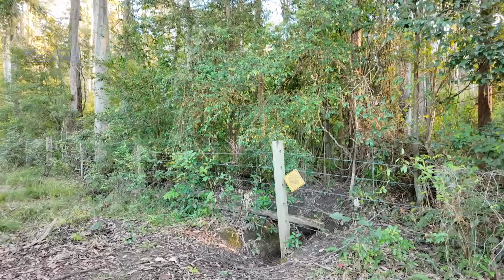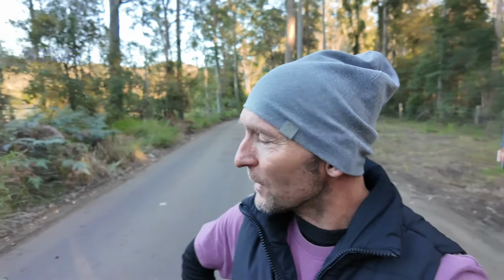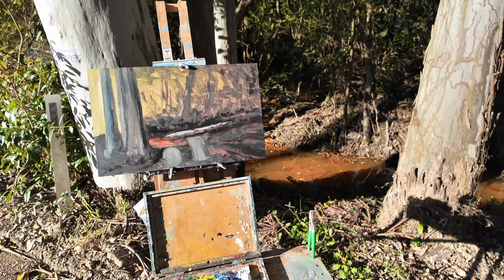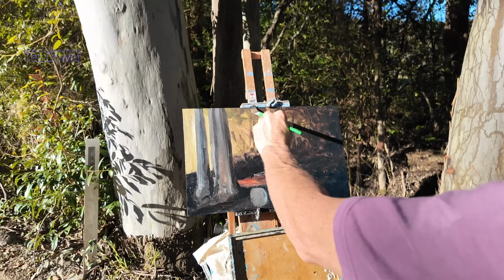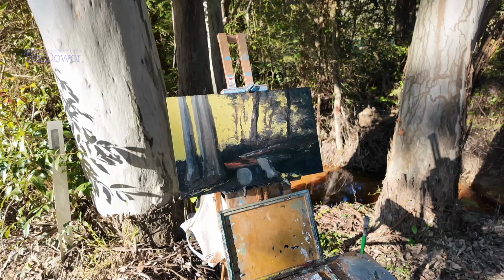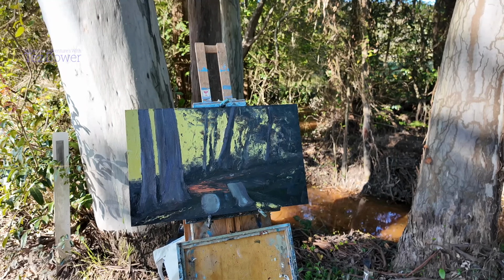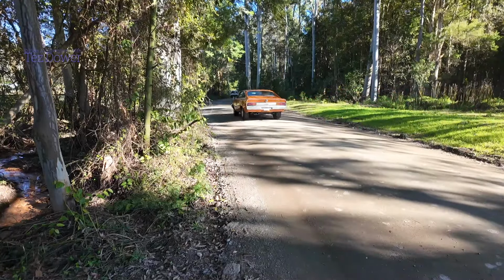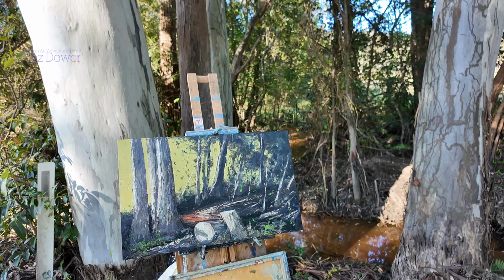Wombat holes classic charger cars on the edge of the watagan forest with a flick of oil paint ...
G'day and welcome back, I'm back out at Dooralong in NSW Australia on the edge of the Watagan forest again painting. To be honest I wasn't impressed with this one as I was on a quiet country lane and all of a sudden about 100 cars came up past me heading to a farm to pick oranges. So with that I just lost my way painting. Let's try again next week ay. Cheers and thx a bunch everyone :)